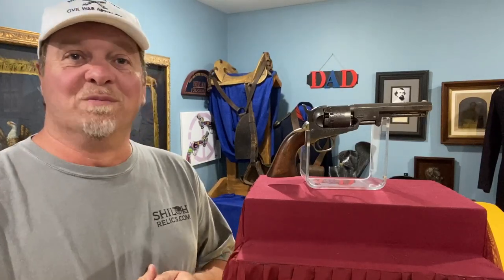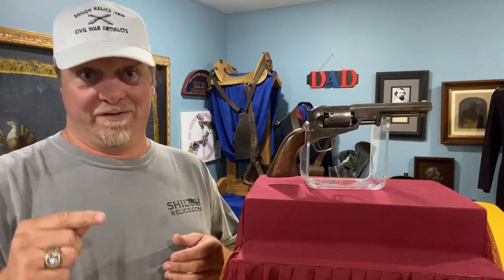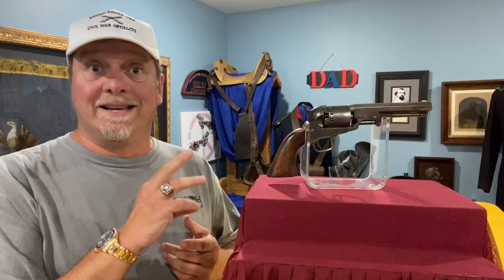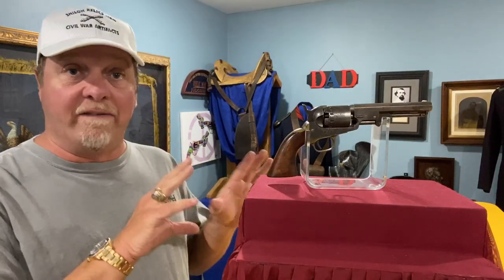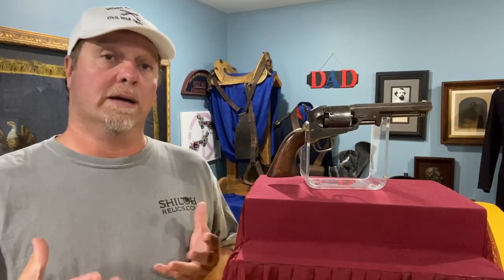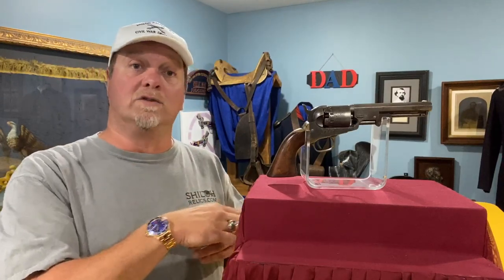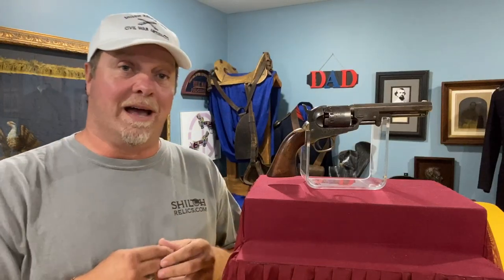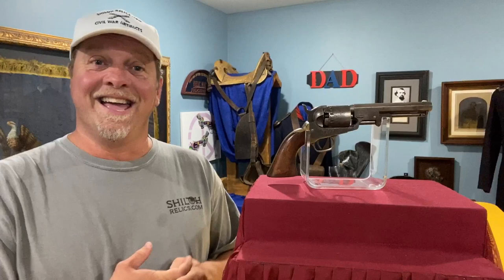The .36 Caliber Civil War Manhattan "Navy" Revolver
Informational Video by Rafael Eledge of ShilohRelics.com about The .36 Caliber Civil War Manhattan "Navy" Revolver